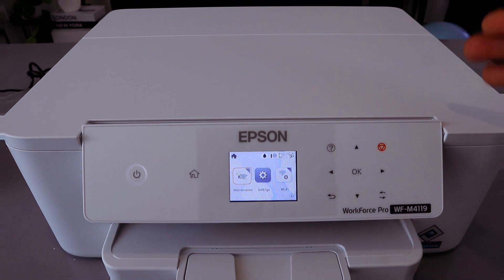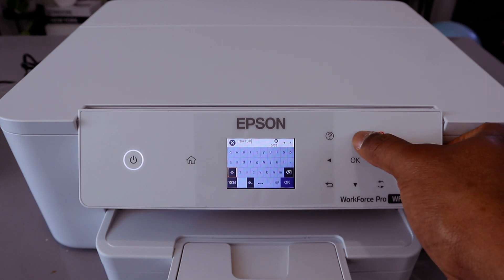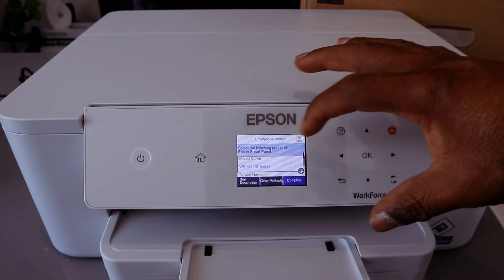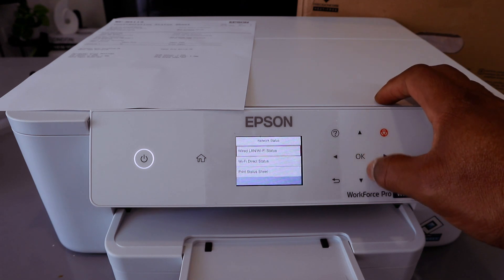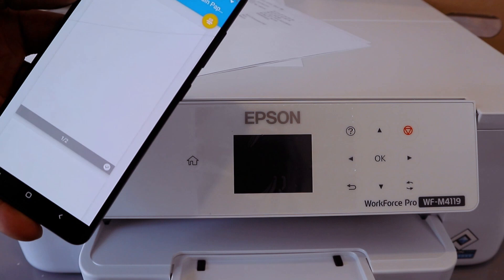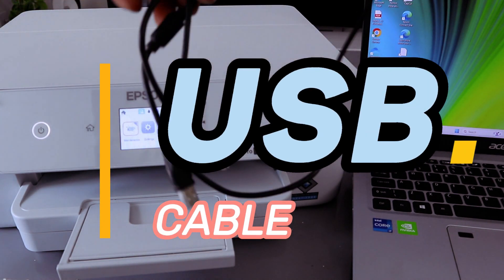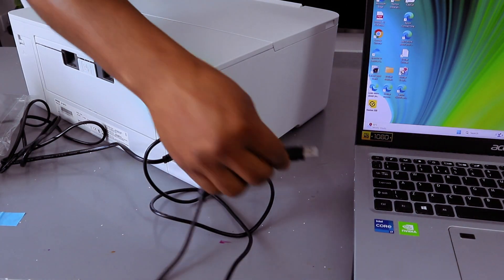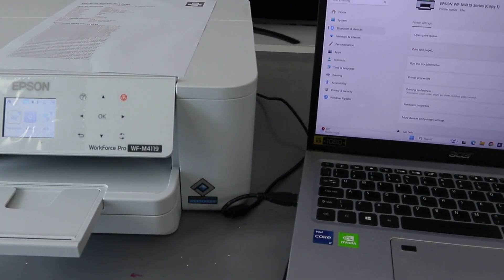How To Do EPSON Printer Wireless, WIFI- DIRECT and USB CABLE Setup and Print Test Page ~ Full Guide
This video is How To Do EPSON Printer Wireless, WIFI- DIRECT and USB CABLE Setup and Print Test Page ~ Full Guide
WorkForce Pro WF-M4119DW (Amazon) (Amazon)
The Epson WorkForce Pro WF-M4119DW is a monochrome inkjet printer specifically designed for small offices and workgroups. Below is a brief overview of its key features:
Advantages:
High-quality printing: Produces sharp text and images at a resolution of up to 4,800 x 2,400 dpi.
- Fast printing speeds: Capable of printing up to 21 pages per minute (ppm) in black and white.
- Automatic double-sided printing: Helps save paper and reduce expenses.
- Cost-effective ink: Offers high ink yields of up to 2,200 pages, keeping operational costs low.
- Wireless connectivity: Allows printing from various locations within the office using Wi-Fi, Wi-Fi Direct, and Ethernet networking.
- Mobile printing: Supports printing from Apple and Android devices via AirPrint and Mopria.
- User-friendly: Features an intuitive 6.1cm user interface for easy navigation.
- Compact design: Fits conveniently on a desk.
Disadvantages:
 Limited to black and white printing: Not suitable for printing color documents or photos.
- Smaller paper tray: With a 250-sheet capacity, it may be insufficient for high-volume printing environments.
In conclusion, the Epson WorkForce Pro WF-M4119DW is a suitable choice for small offices and workgroups in need of a fast, dependable, and cost-effective monochrome printer.
Before making a purchase, consider the following factors:
Print volume: If you frequently print a large number of documents, a printer with a larger paper tray may be more suitable.
- Mobile printing requirements: Ensure that the printer supports the necessary features for your mobile printing needs.
- Operating costs: Take into account the expenses associated with ink cartridges when determining the overall cost of ownership.